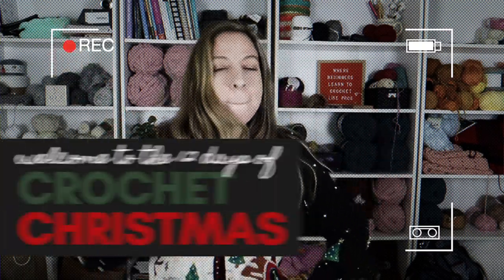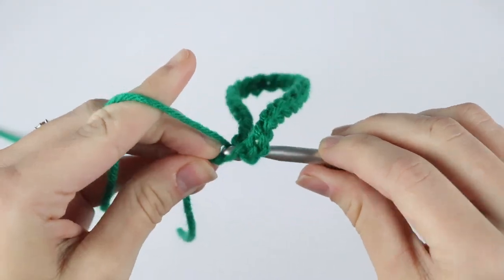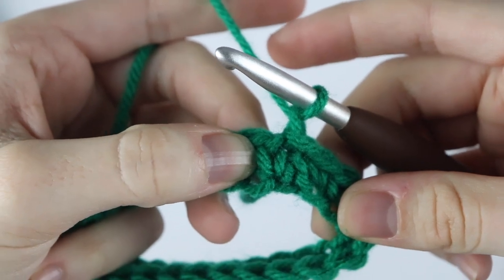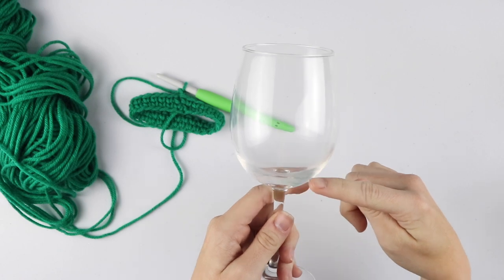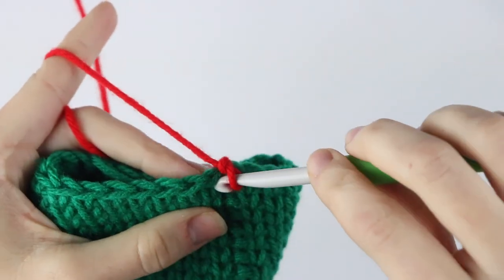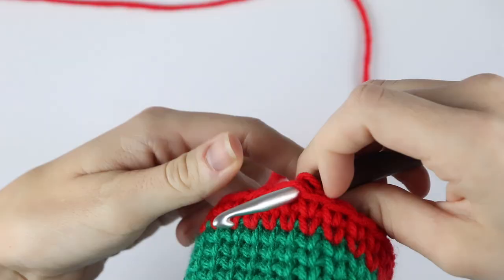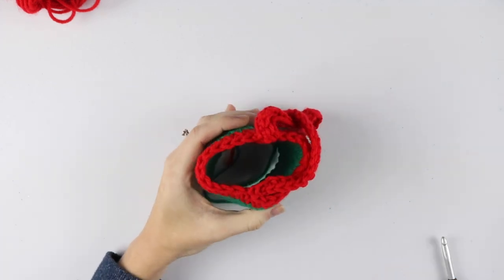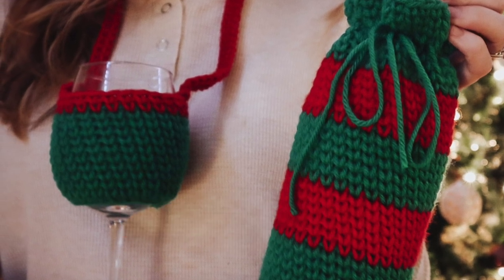Wine Glass Lanyard Free Crochet Pattern | Crochet Gift Set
What's better than making a crochet gift set?! This wine glass lanyard is a free crochet pattern that goes in combination with waistcoat stitch crochet wine bottle cozy! Both of these are easy crochet Christmas gifts for beginners, but even if you're not making them for Christmas they make great last minute crochet gifts for any occasion or any holidays just by changing up the colors.

In this tutorial I will show you how to crochet a wine glass lanyard, also know as a wine glass necklace. We will be using the waistcoat stitch in the round and by the end of this video you will learn how to crochet the knit stitch! Isn't it amazing when we can make crochet that looks like knitting patterns?

This pattern is included in the 12 Days of Crochet Christmas! A series where I'm releasing a brand new, free crochet pattern every day! This small crochet project and all of the patterns included were designed to be easy crochet gifts for beginners!

Bernat Super Value
6mm Crochet Hook
6.5mm Crochet Hook
Tapestry Needle

// 12 DAYS OF CHRISTMAS PDF PATTERN - DISCOUNTED BUNDLE //